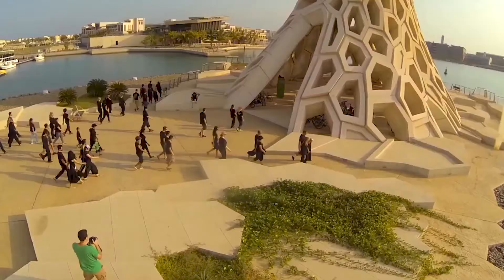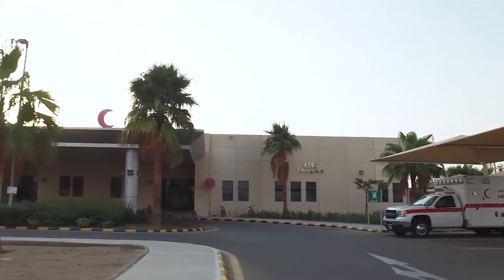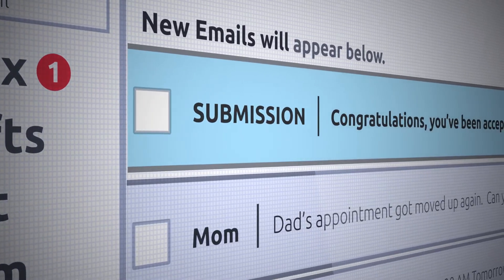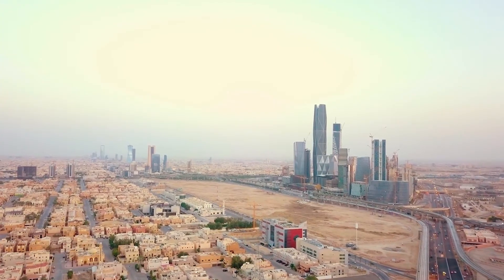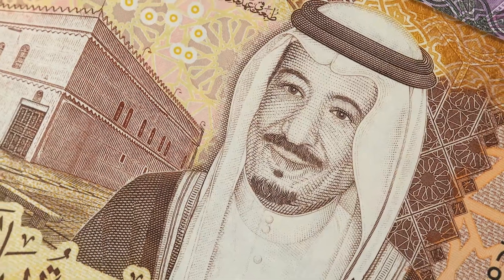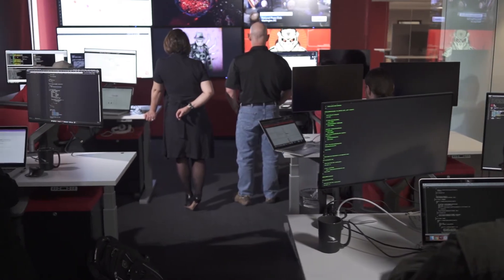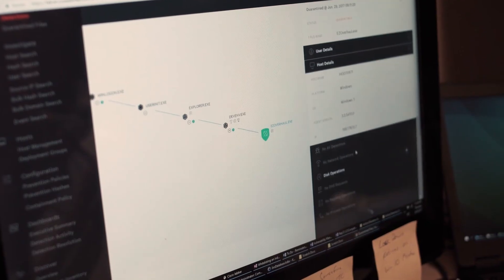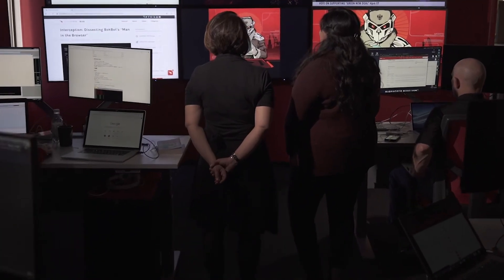CrowdStrike Customer Success Story: King Abdullah University of Science and Technology (KAUST)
Hear Ed Sleiman, head of KAUST Information Security Department, explain why the university chose CrowdStrike from among a score of vendors they evaluated. Learn how the Falcon platform’s powerful, cloud-native technology was the “silver bullet” he needed to protect the university’s students, staff and valuable data by staying a step ahead of today’s most sophisticated adversaries.